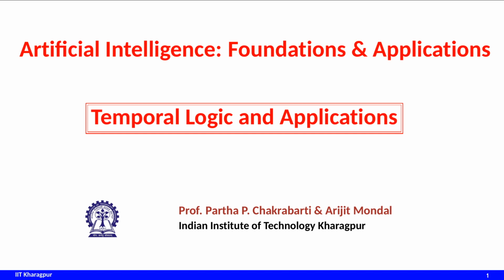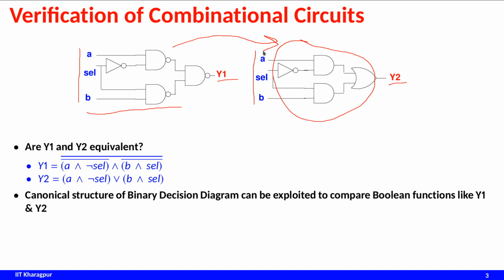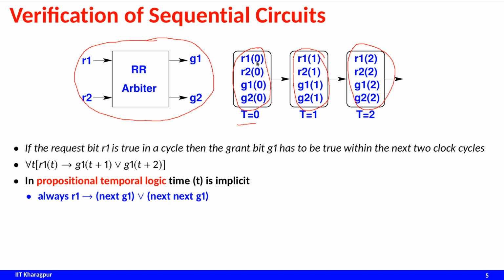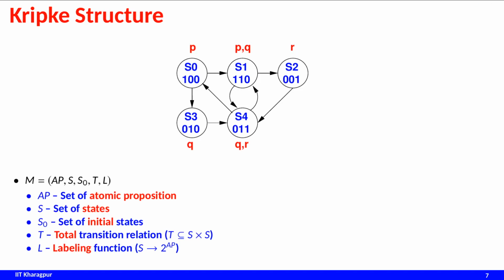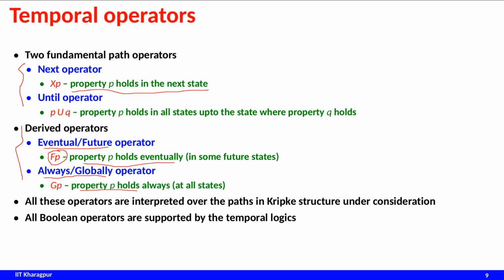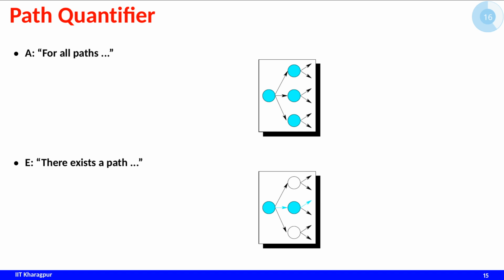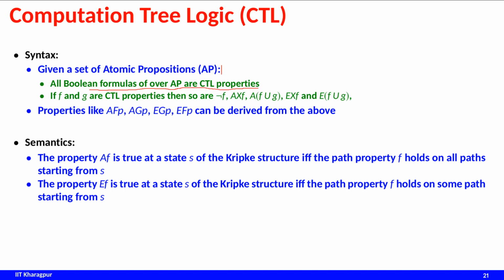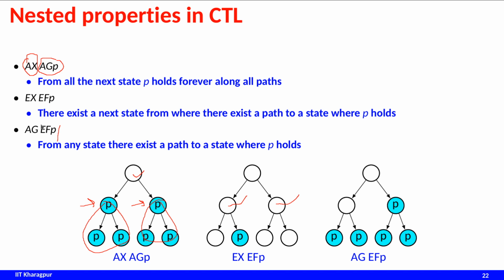Temporal Logic & Applications